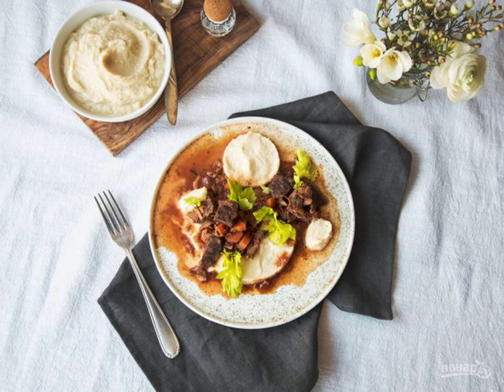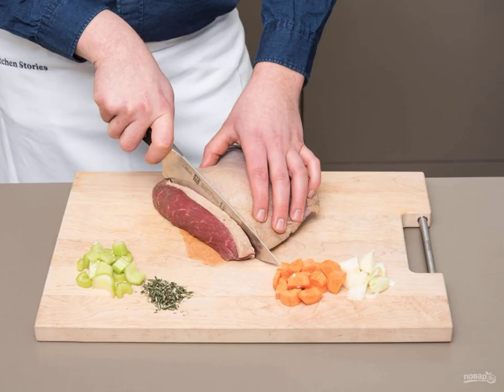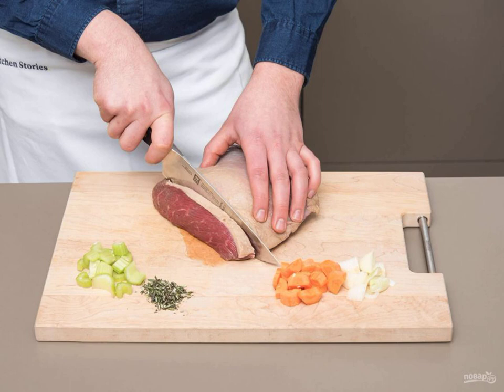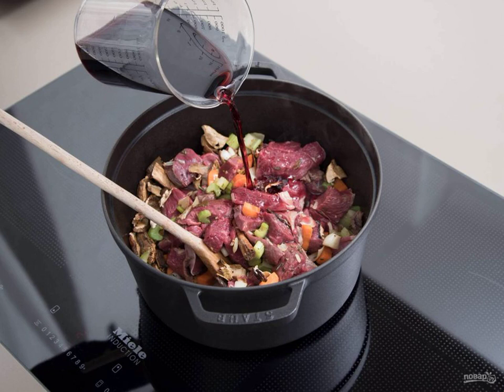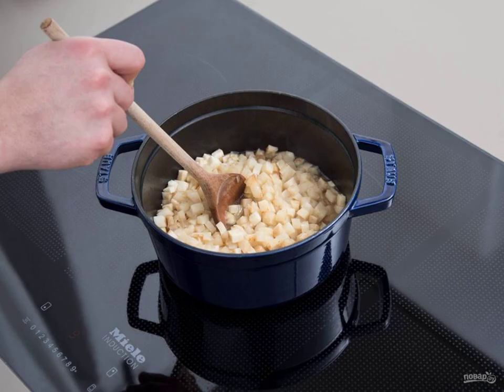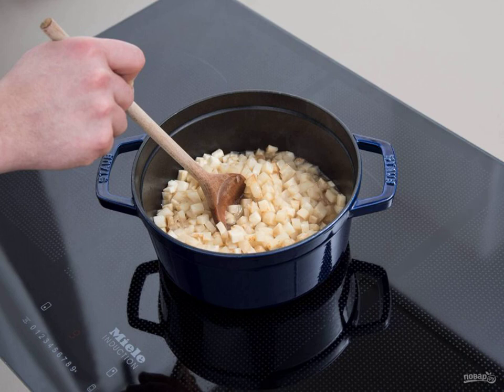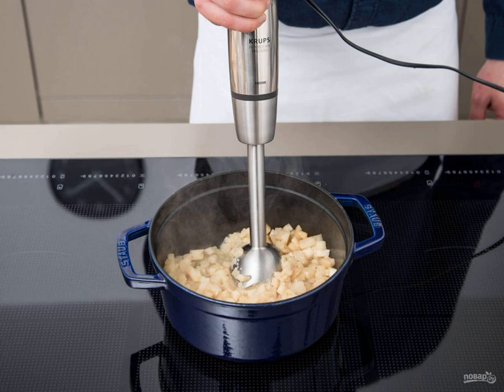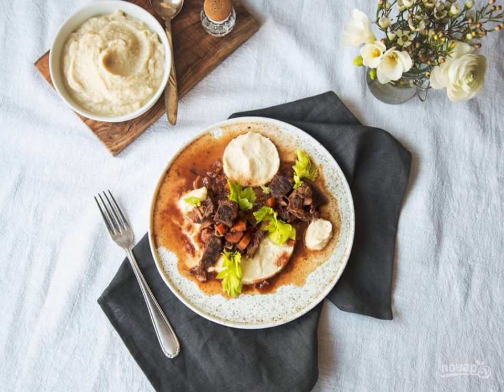Beef stew with celery.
Stew is a versatile and multifaceted dish. It can be made from a large number of products. Any meat, poultry and vegetables will do. Seasonings and herbs are optional, and again we will get a new option.

Ingredients:
Celery root - 600 Gram,
Beef fillet — 1 Kilogram,
Dried porcini mushrooms - 60 Gram,
Canned tomatoes, chopped — 660 Gram,
Red wine - 500 Milliliters,
Beef broth — 200 Milliliters,
Vegetable broth - 350 Milliliters,
Fat cream — 200 Milliliters,
Carrots - 4 Things,
Onion — 4 Things,
Celery stalk - 4 Things,
Rosemary, sprig — 3 Pieces,
Fresh thyme, sprig — 3 Pieces,
Bay leaf — 2 Pieces,
Cinnamon stick — 2 Pieces,
Garlic — 4 Cloves,
Ghee - 6 St. spoons,
Ground nutmeg — 1 Pinch,